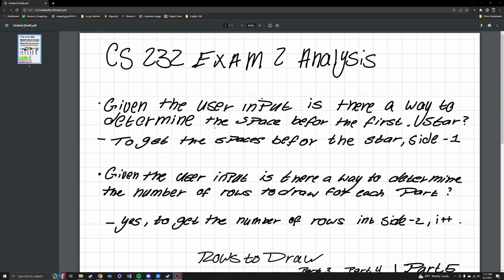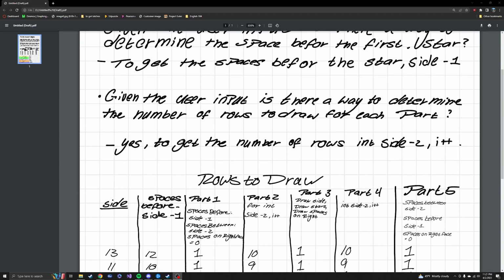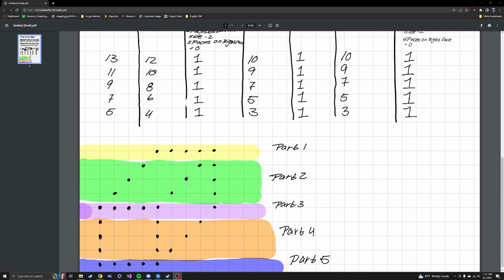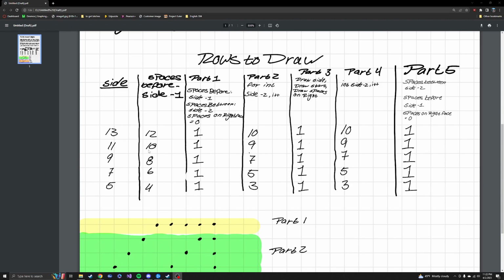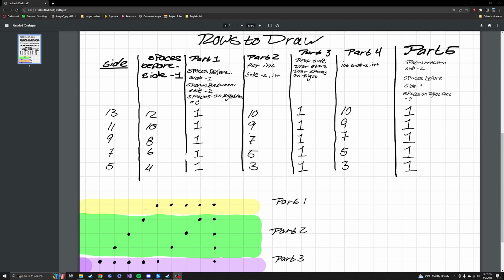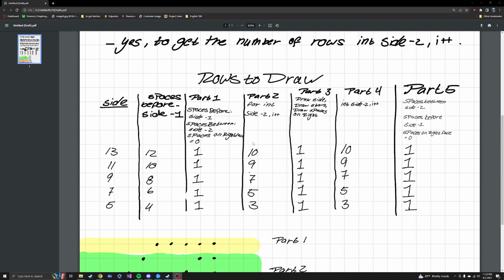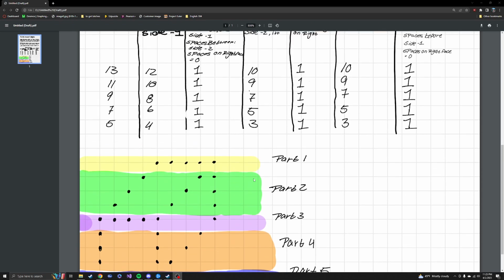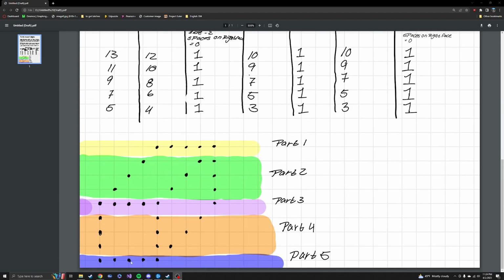Analysis for Exam 2